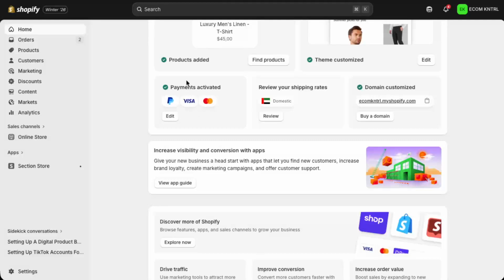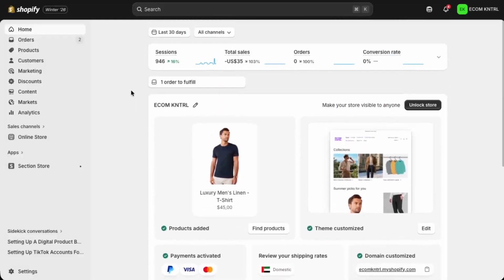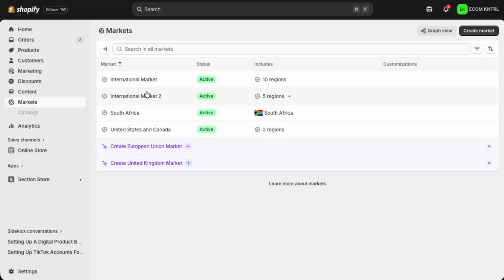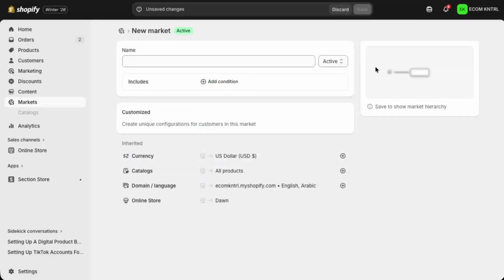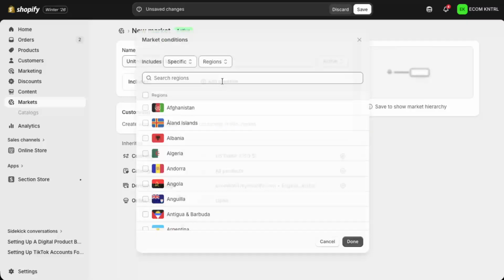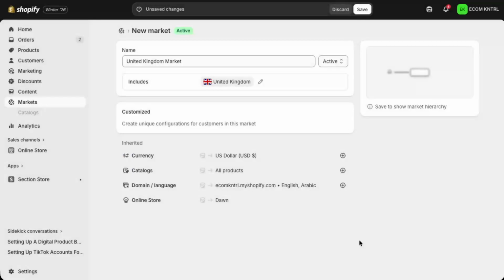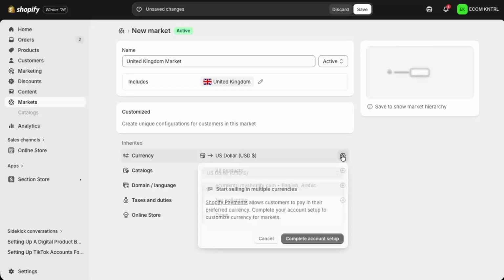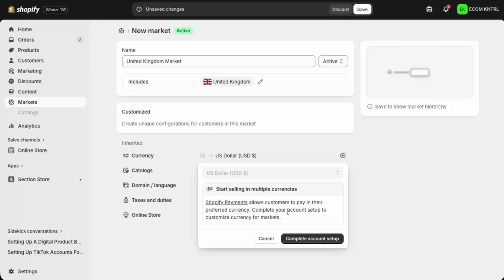How to Add Multiple Currencies in Shopify (2026) | Shopify Markets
This tutorial explains how to add multiple currencies in Shopify using the current Shopify Markets and Payments setup that works in 2026. You’ll learn how to enable multiple currencies, how currency conversion works at checkout, and what requirements are needed to use Shopify Payments. The walkthrough covers where to manage currencies in the Shopify admin, how customers see prices in their local currency, and what to check to avoid pricing or payout issues. This method works with modern Shopify stores and is designed for international selling. If you’re looking for a clear, up-to-date guide on how to add multiple currencies in Shopify the correct way, this video walks through the process step by step.